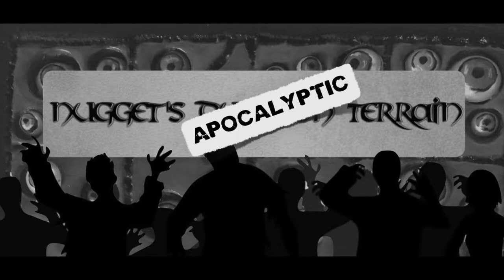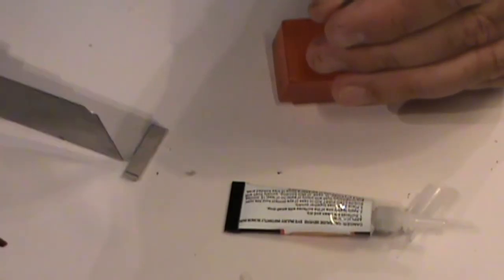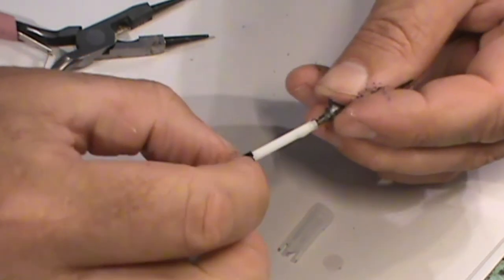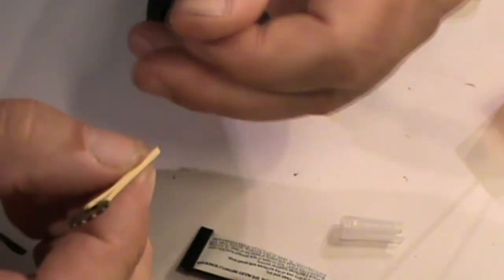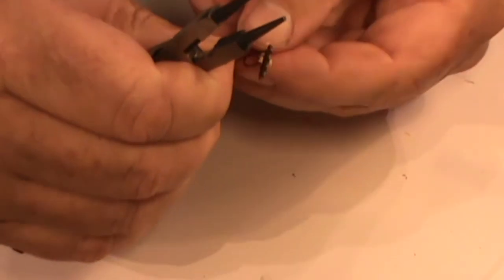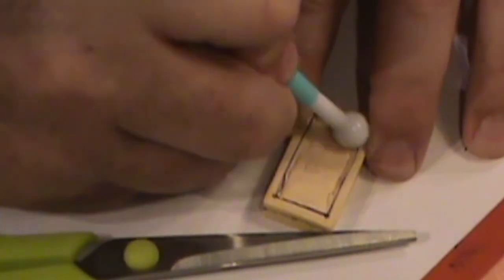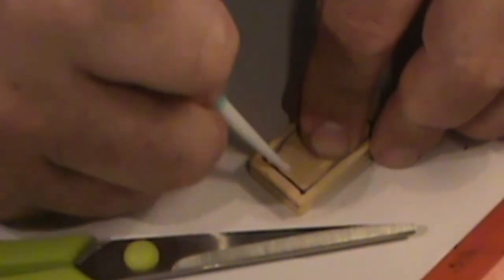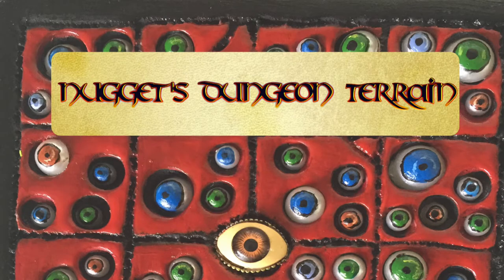Weapon Markers For Post Apocalyptic Game or Warhammer 40K Episode: 113 Nugget's Dungeon Terrain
Be sure to also check out the barricade markers from episode 112 and the set piece terrain from the rest of this series.